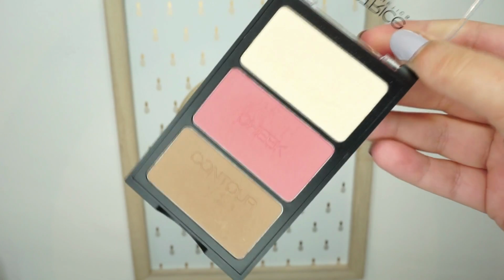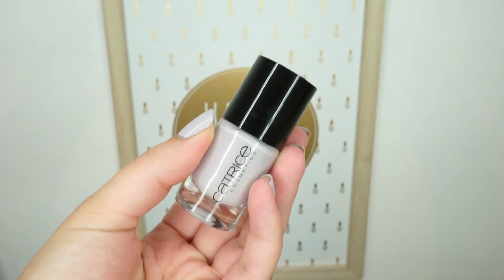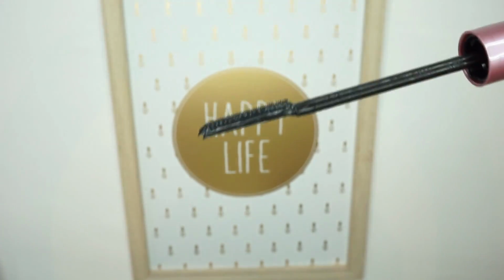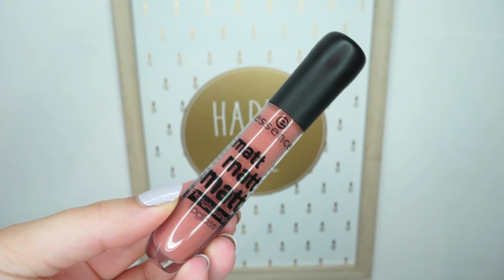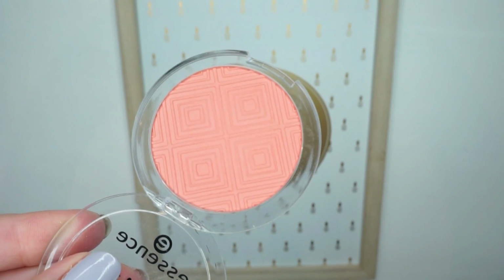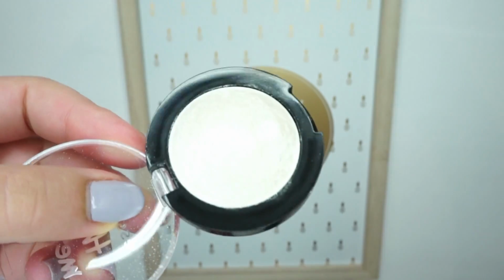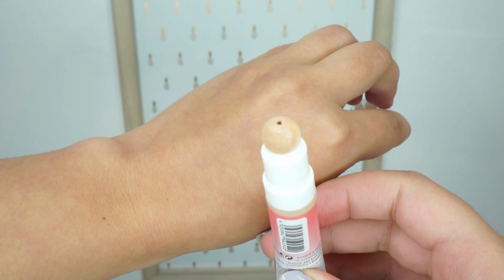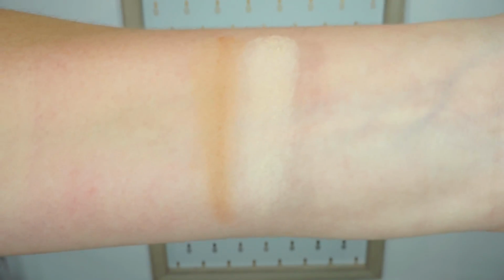NEW At The Drugstore: ESSENCE & CATRICE Fall / Winter 2016 | Haul, Review & Swatches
So I went a little bit crazy at the drugstore the other day and picked up a bunch of new products from Essence & Catrice. I hope you like this little haul, review and of course some swatches!

PRODUCTS MENTIONED
CATRICE
Sculpting Powder Palette in ‘Pale Perfectionist’
Strobing Duo Highlighter in ‘Strobing Surpreme’
Prime & Fine Multitalent Fixing Spray
Deluxe Glow Highlighter Palette in ‘The Glowrious Three’
Lash Dresser Comb Mascara Volume & Length
Velvet Matt Lip Cream in ‘MidNude Season’
Velvet Matt Lip Cream in ‘Plumming Bird’

ESSENCE
The False Lashes Dramatic Volume Unlimited Mascara
Matt Matt Matt Longlasting Lipgloss in ‘Beauty-Approved!’
Matt Matt Matt Lipstick in ‘Perfect Match’
Strobing Highlighter in ‘Let It Glow!’
Satin Touch Blush in ‘Satin Coral’
Satin Touch Blush in ‘Satin Love’
Matt Touch Blush in ‘Peach Me Up!’
Light Up Your Face Luminizer Palette in ‘Ready, Set, Glow!’
2 in 1 Eyeshadow & Primer in ‘Nude Beige’
All About Toffee Eyeshadow Palette
Contouring Eyeshadow Set in ‘Mauve Meets Marshmallows’
The Metals Baked Eyeshadow in ‘Vanilla Brilliance’
Extreme Lasting Eye Pencil Easy Glide & Waterproof in ‘Rockin’ Taupe’
Extreme Lasting Eye Pencil Easy Glide & Waterproof in ‘But First, Espresso’
Get Picture Ready Brightening Concealer in ‘Ivory’
Shading Powder Bronzer & Highlight in ‘Light’
Studio Nails Anti Split Nail Sealer

Tshirt: H&M
Necklace: Pandora
Nails: Catrice Ultimate Nail Lacquer in ‘Too Sweet To Tweet’
Lips: Essence Matt Matt Matt Longlasting Lipgloss in ‘Beauty-Approved!’

Camera: Sony a5100
Editing: Final Cut Pro X & HandBrake
Thumbnail: PicMonkey
Voice-Over: Blue Snowball